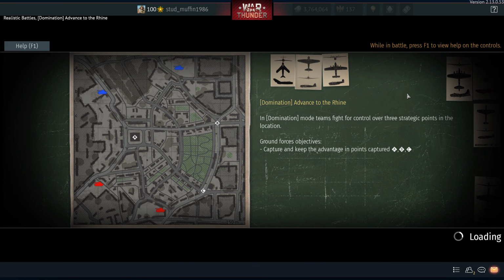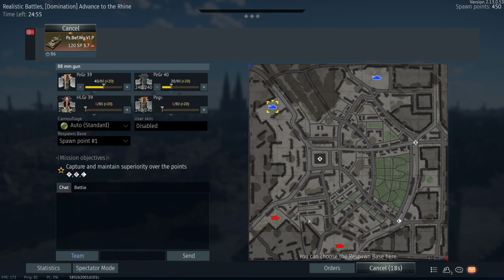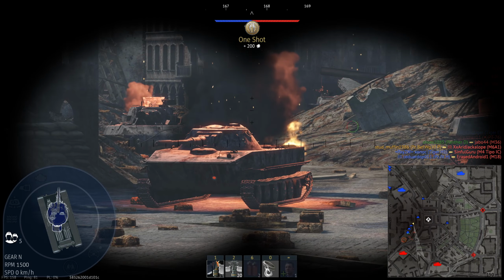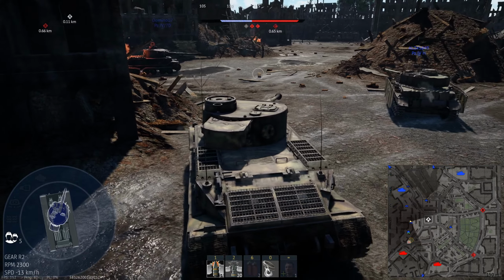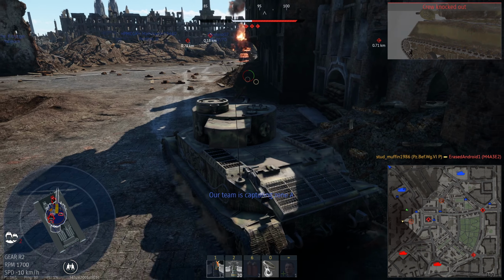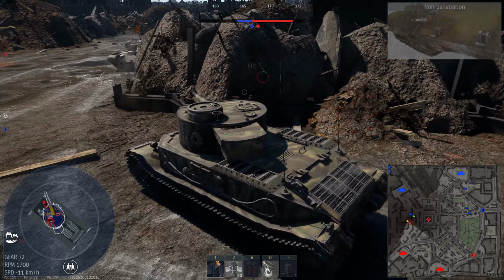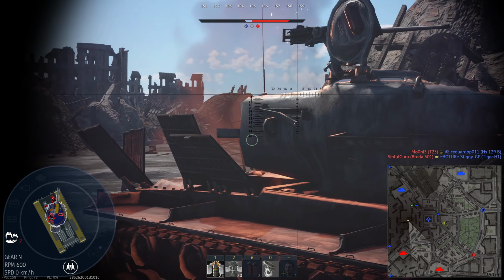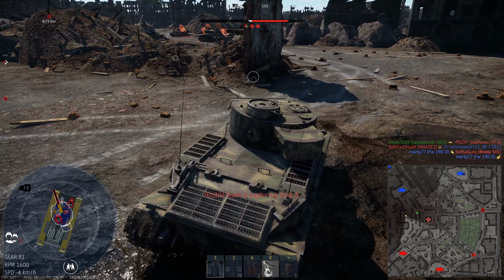A Tiger that "CAN" do well - Tiger P (AKA Pz.Bef.Wg.VI P) - War Thunder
-or-